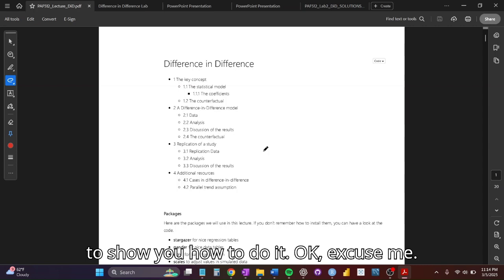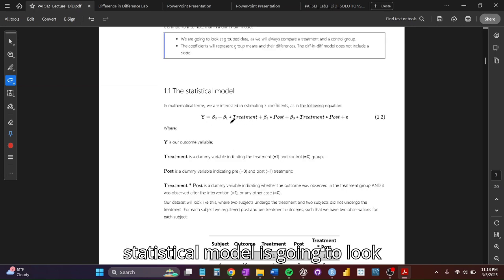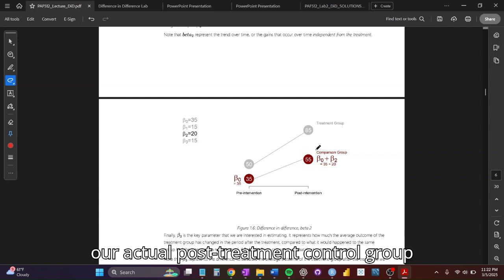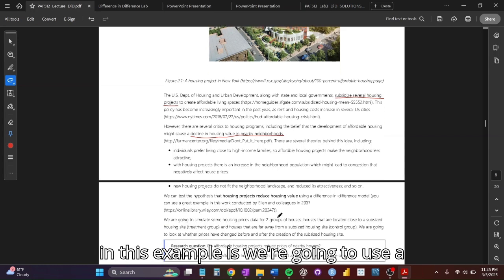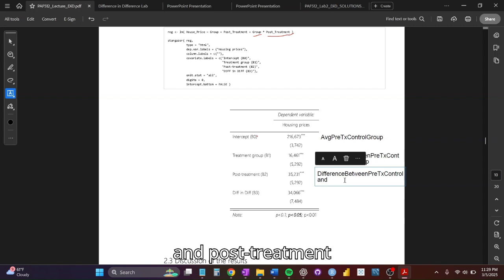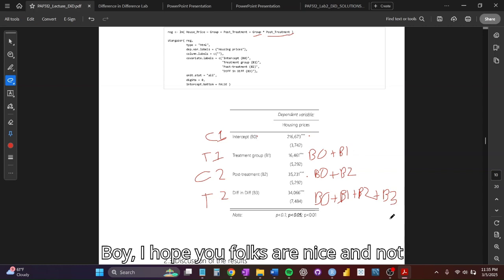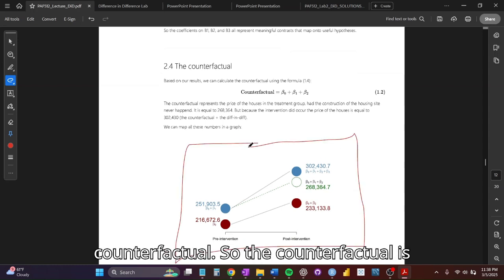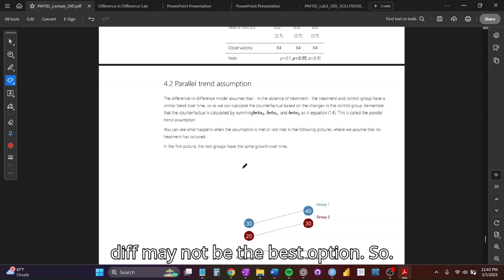PAF512 - Module 2 - Difference-in-Difference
DiD Lecture Video